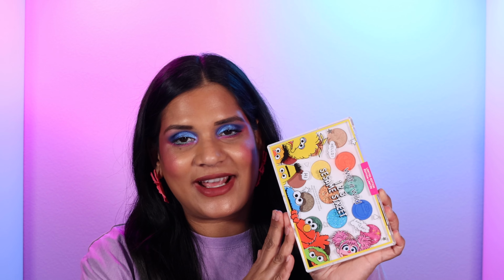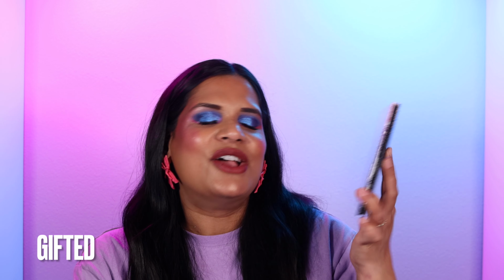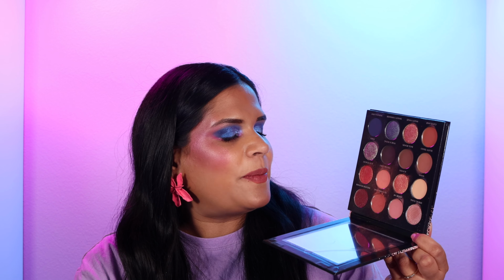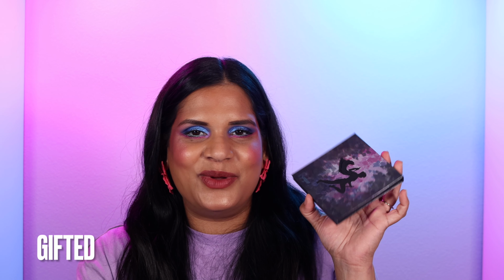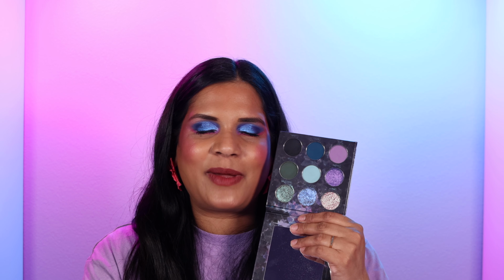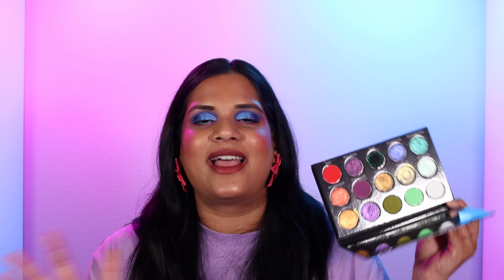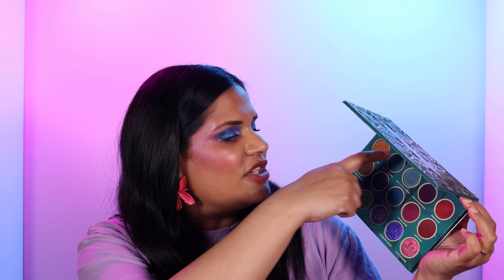BEST and WORST - Eyeshadow Palettes *Ranked* | Karen Harris Makeup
Today's video

Concealer -
Highlighter -
Blush -
Bronzer -
Eyeliner -
screaming goat

Glamlite - KHMAKEUP
Adept - KHMAKEUP
SugarDrizzle - KHMAKEUP
it'sBel - KARENHARRIS
Alter Ego - KAREN10
OFRA -  KHMAKEUP

Shade reference ?